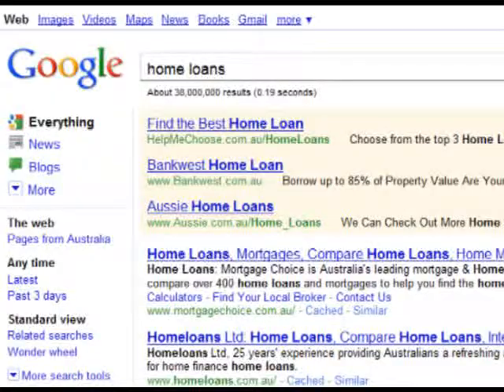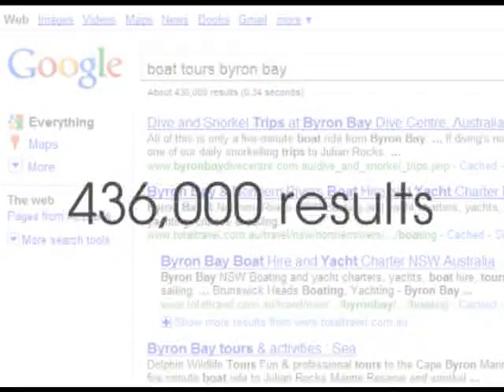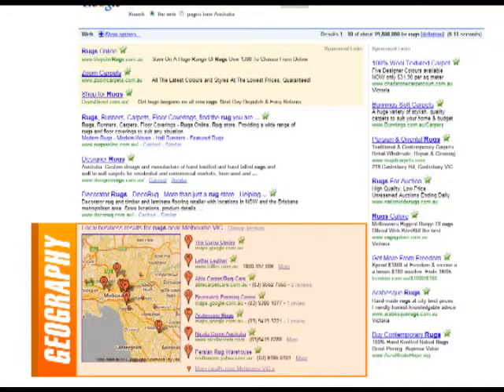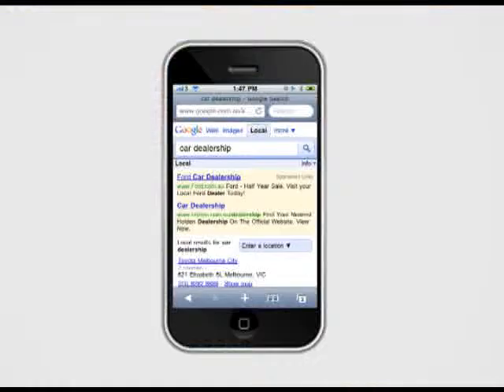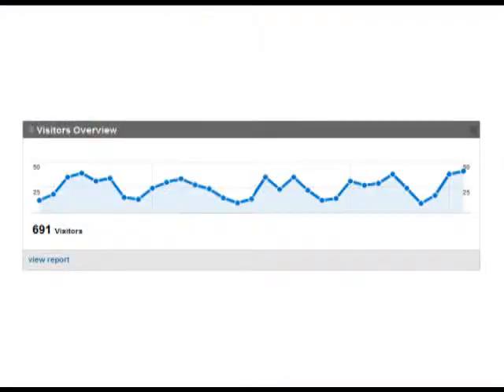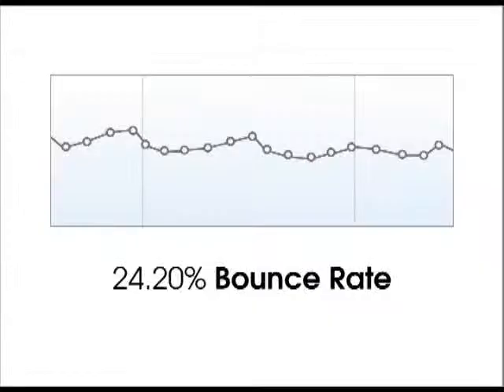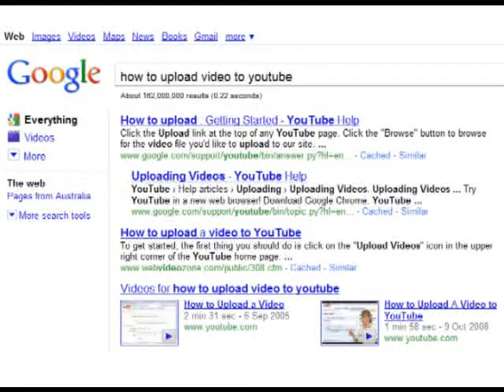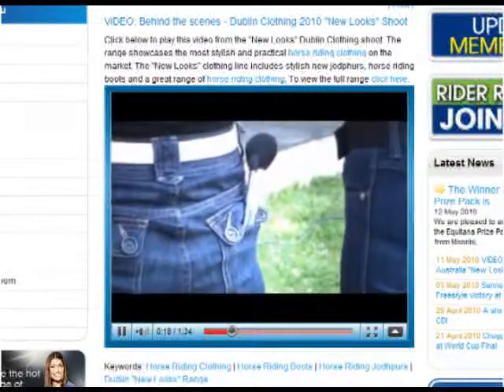Google; Driving Traffic & Customers - Building eBusiness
Learn how to use Google to drive traffic to your on website, drive customers to your online store, or generate leads to your online business. Produced by AusIndustry in conjunction with Darebin Enterprise Centre, City of Darebin